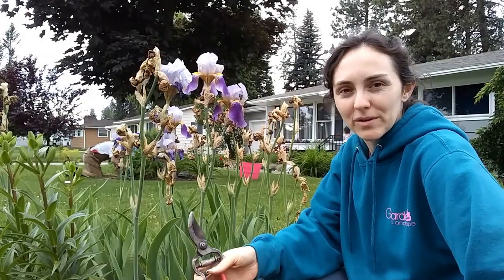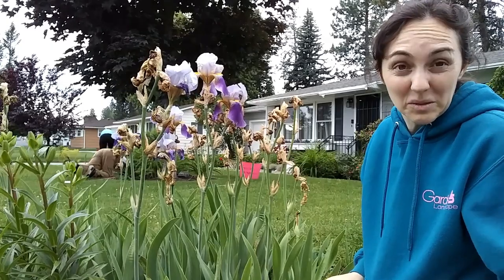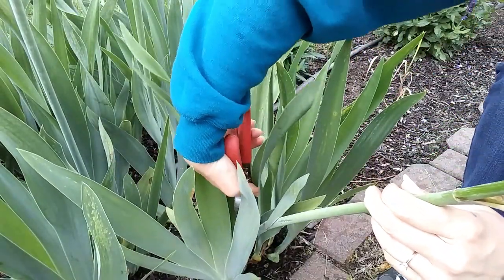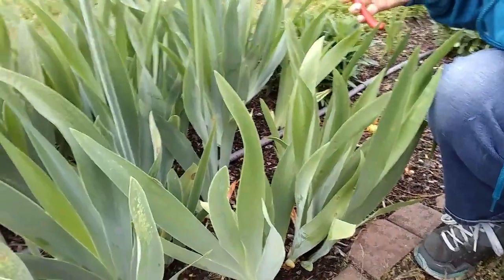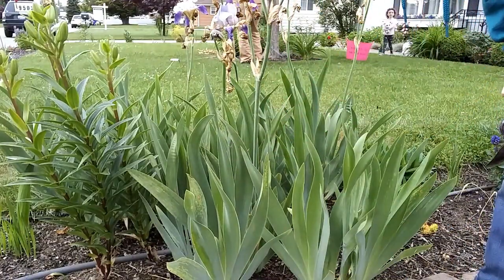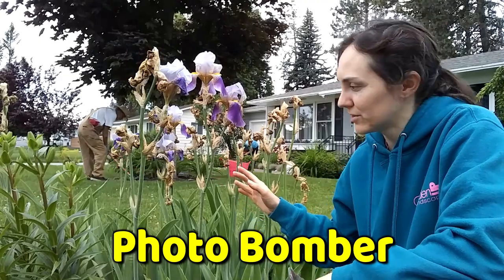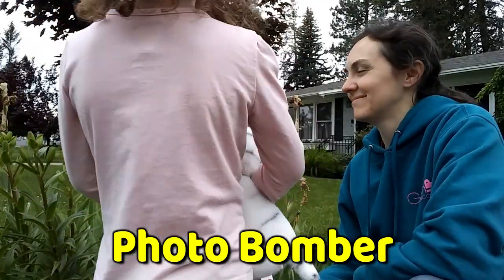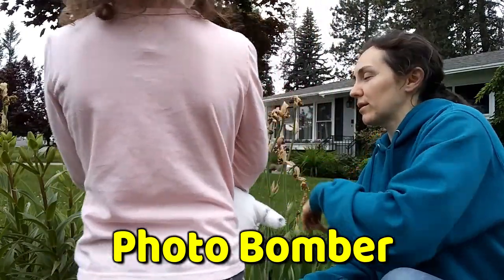How to Deadhead Iris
It's Flower Friday! Every Friday we will post a new video about gardening, flowers, pest control, etc, just in time for you to dig into your own garden this weekend!

It is time to deadhead your Irises! So here's a quick video on how to do it - followed by a cute photo-bomber and a quick lesson on how flowers grow, mature and die.

We are the only gardening channel on YouTube located in the Inland Northwest so you'll learn a lot about our climate, zone and the unique growing conditions of this place we call home.
Also, a whole series of Gardening with KIDS! So you can get outside and bring your minions with you! See you in the garden!